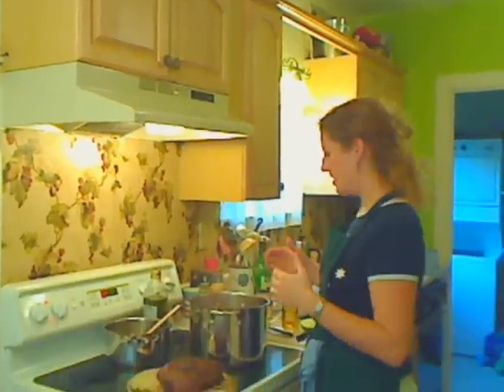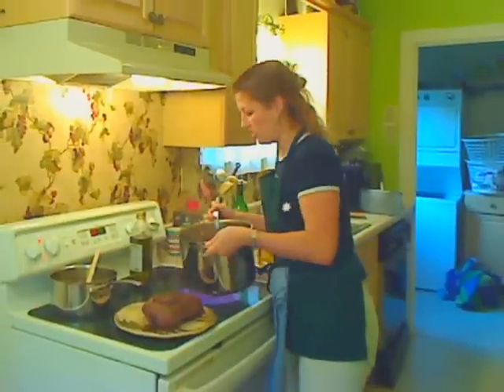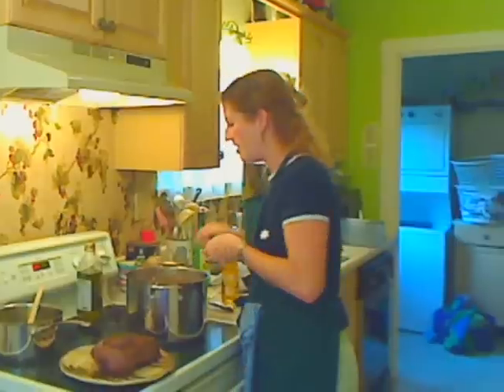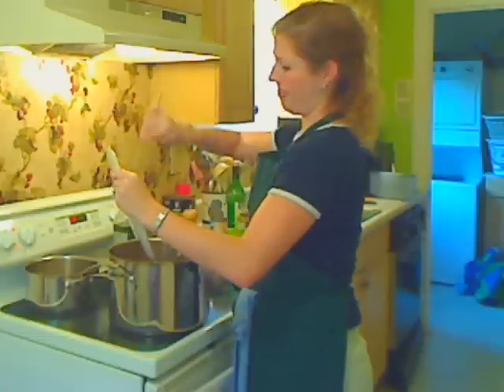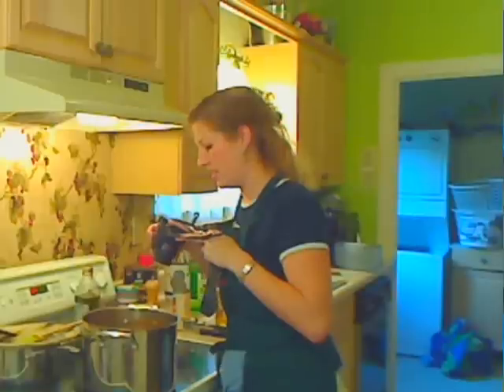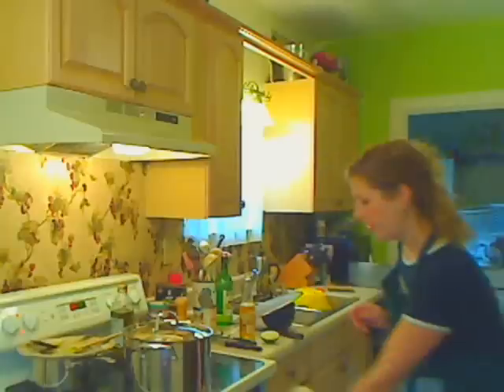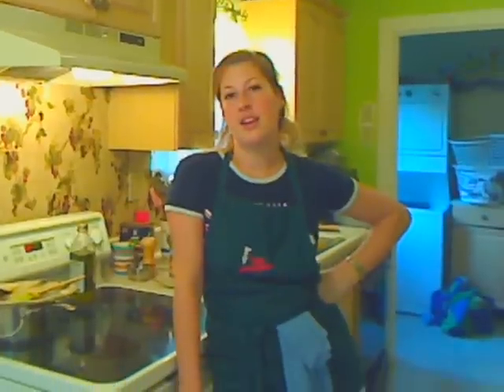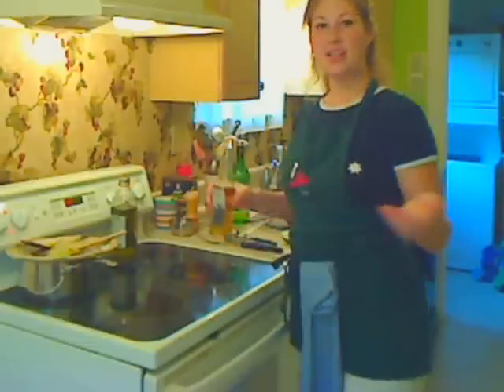Ropa Vieja Recipe | Segment 4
We finalize the sauce, add the roast to the dutch oven and bake at 325 for 3-4 hours, maybe longer.  My roast is 2.5 lbs.